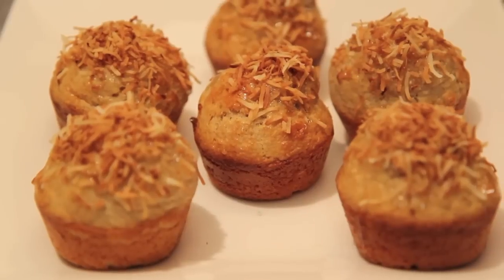BANANA HONEY MUFFINS: with toasted coconut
These are delicious!! So light and fluffy and packed with flavour! A simple tasty treat.

1 cup wholemeal self-raising flour
1 cup self-raising flour
2 teaspoons baking powder
3/4 teaspoon cinnamon
3/4 teaspoon nutmeg
1/4 cup raw sugar
1/2 cup desiccated coconut
2 mashed bananas
1/3 cup honey
1/4 cup extra-light olive oil
2 eggs, lightly whisked
1/3 cup yoghurt (vanilla or honey flavoured)
1/4 cup shredded coconut, toasted